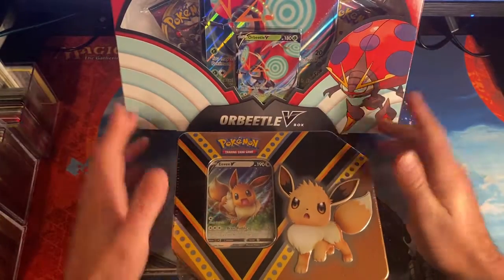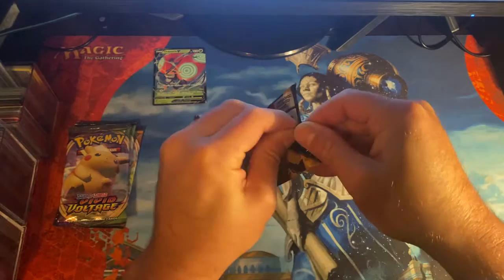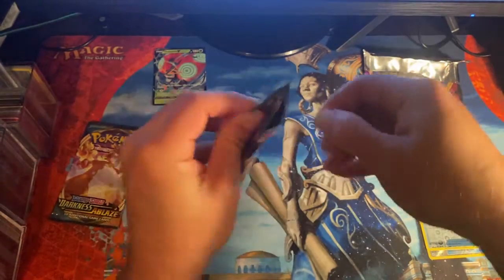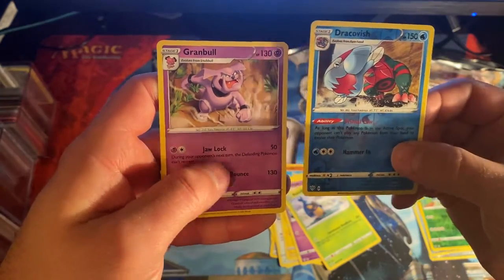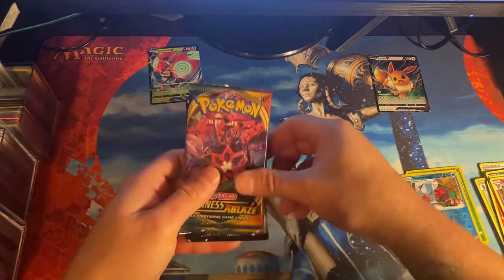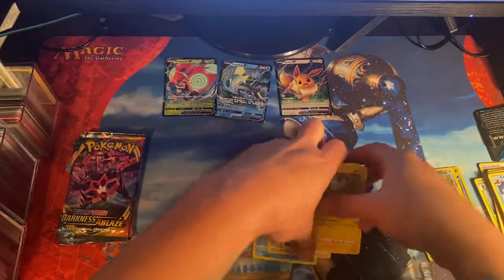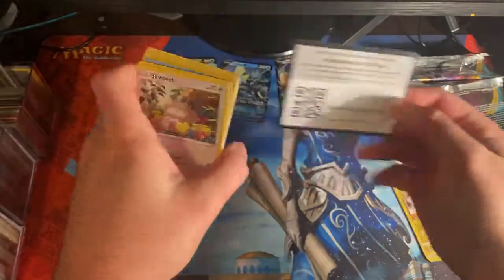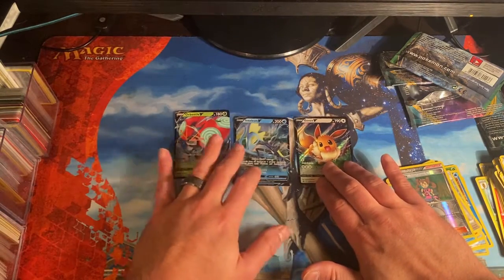POKEMON TCG Wild Tin Opening ep 3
Lets see if I can get some good pulls! Vivid Voltage, Darkness Ablaze, Sun & Moon, Fates Collide

TCG Player: Card Hunters Unite